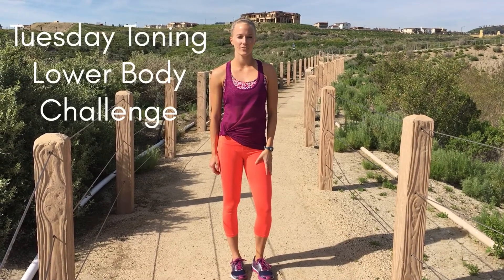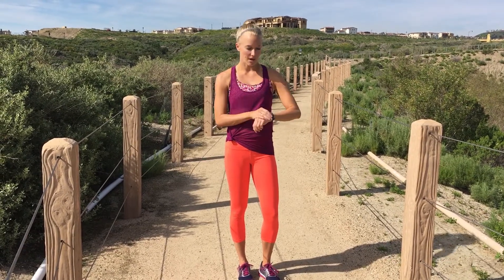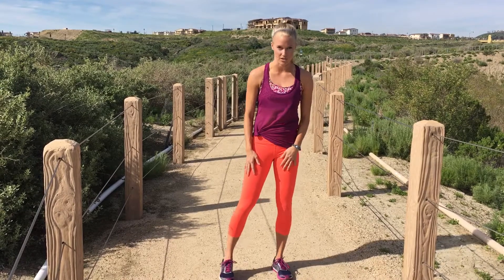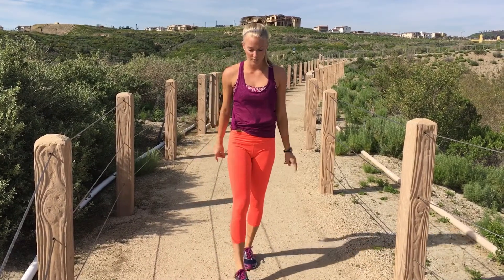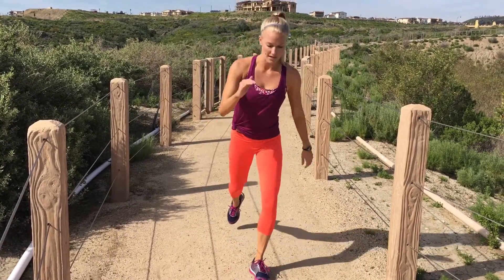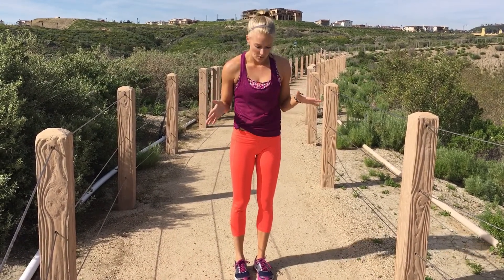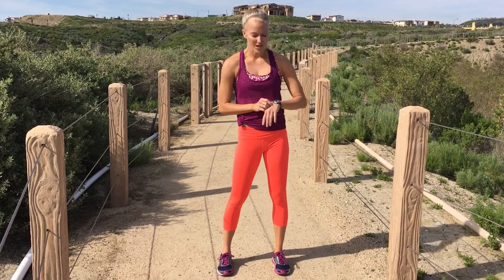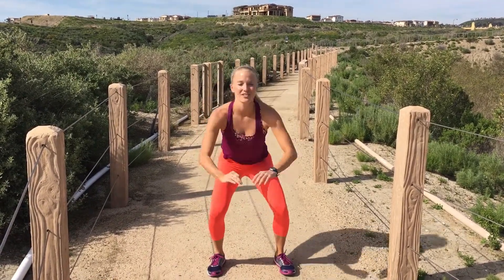Legs & Booty Challenge!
Complete 20 reps of all 4 exercises, followed by 18/16/14/12/10/8/6/4/2 until you reach 0.  Record the time it took you from start to completion.  Try to beat this time the next time you complete this workout!